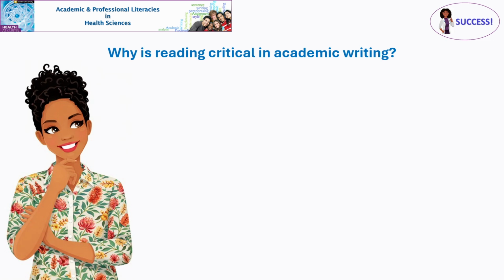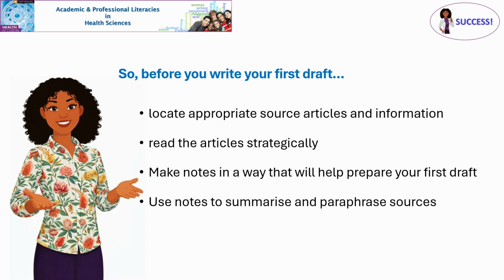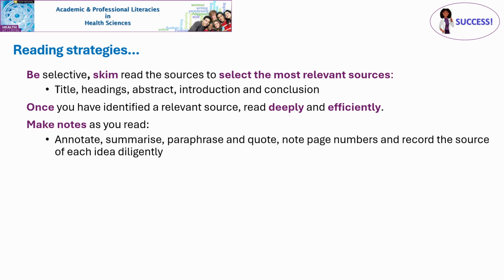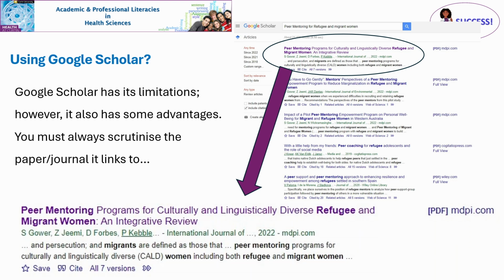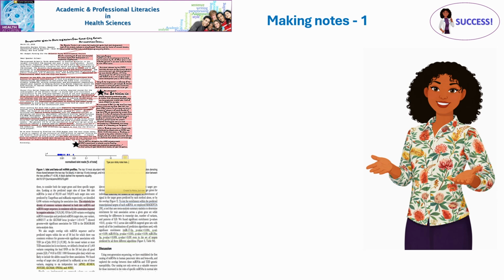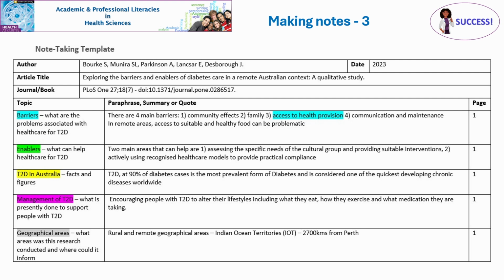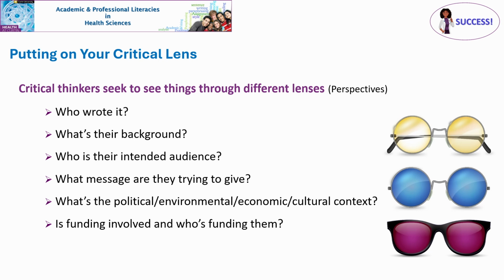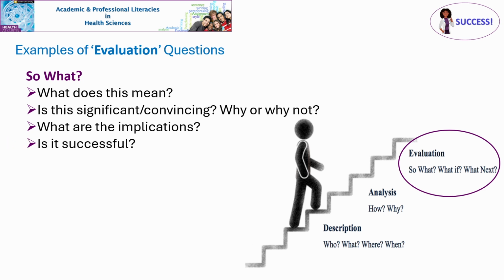SUCCESS Module 2: Academic Reading and Critical Thinking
Welcome to Curtin University Faculty of Health Science's Academic Literacy SUCCESS program - Module 2: Academic Reading and Critical Thinking